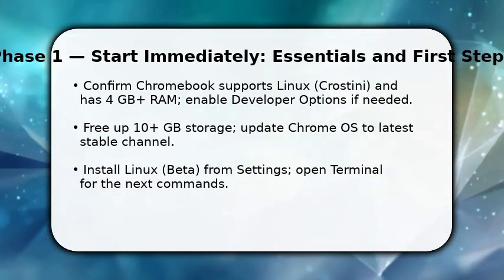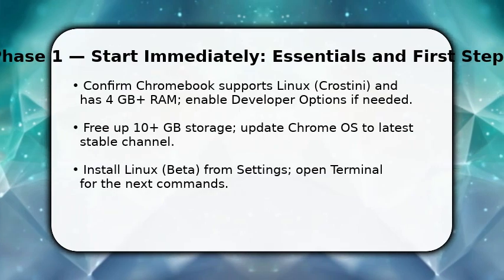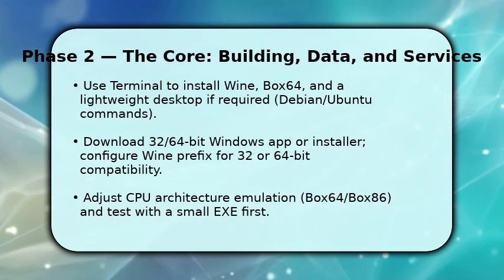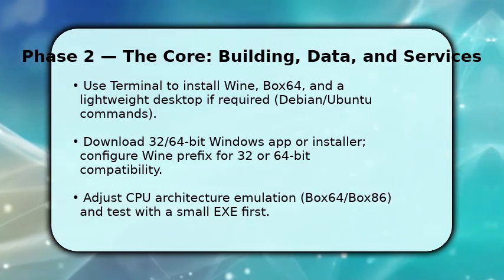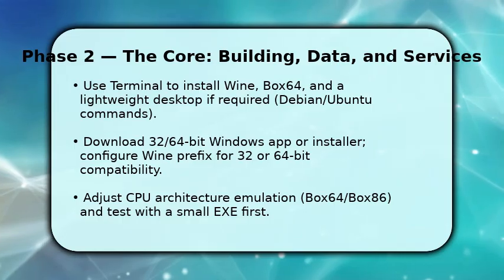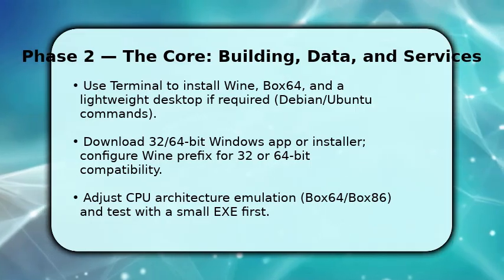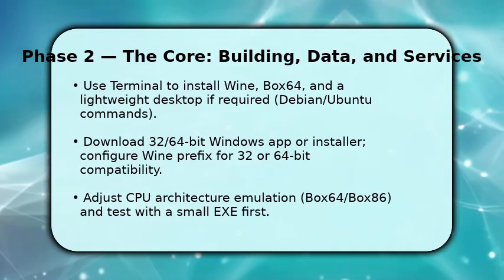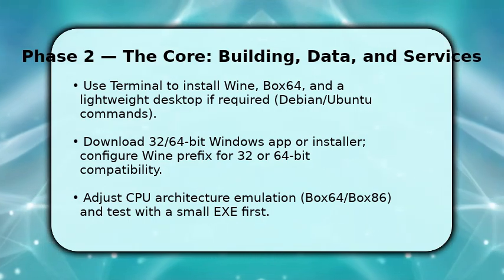How to Get Windows Emulator on Chromebook - Easy Guide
How to Get Windows Emulator on Chromebook - Easy Guide | 🔒 Surfshark VPN Deal — Stay private and secure. $1.99/mo + 3 Months Free ▸

Discover the steps to install Windows Emulator on your Chromebook for a more versatile computing experience. This guide simplifies the process, ensuring compatibility and performance.